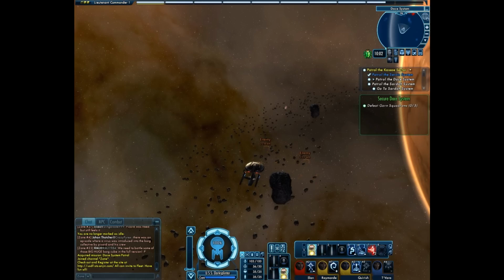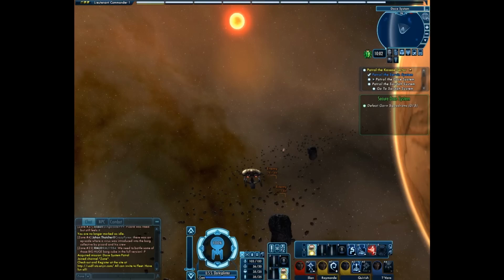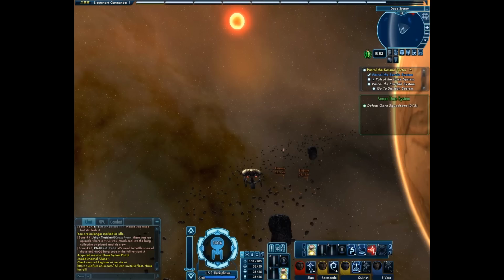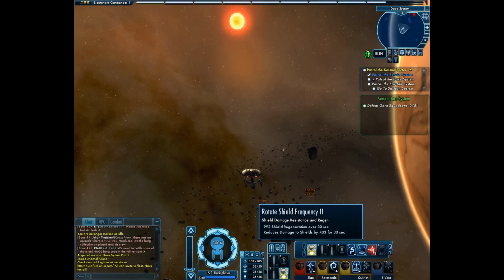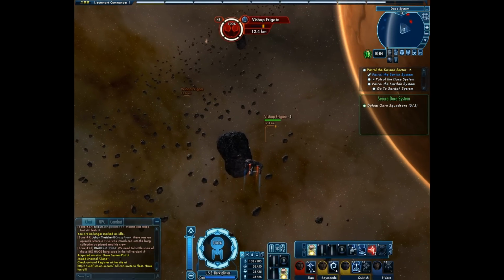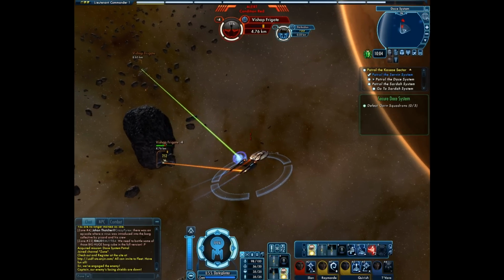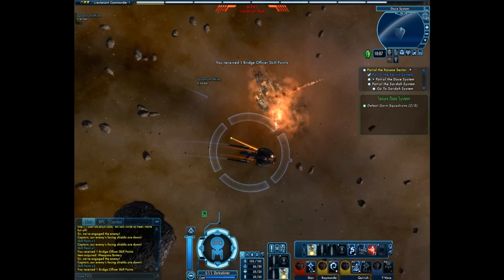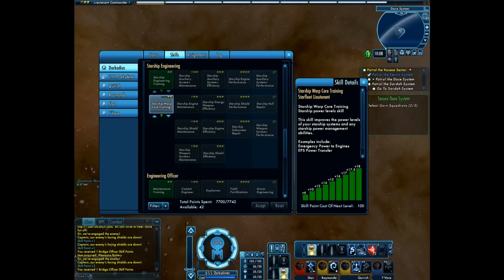Star Trek Online:How Not To Die In Space Combat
Well this is just my own little tutorial for space combat for others out there